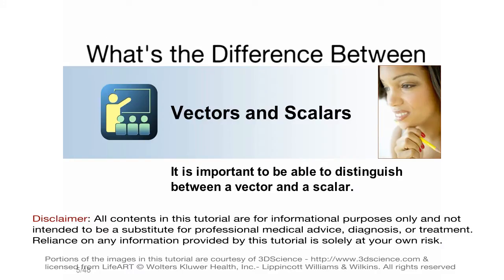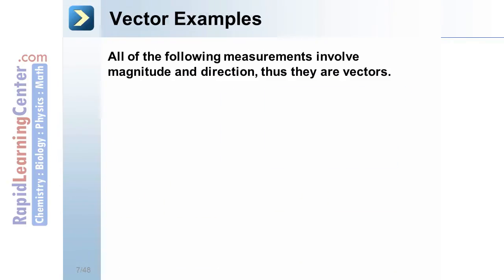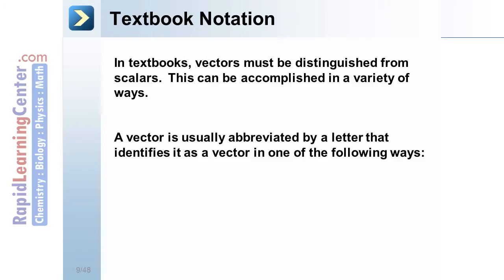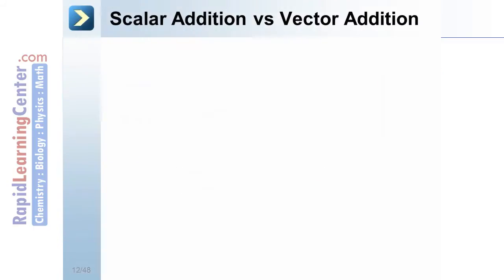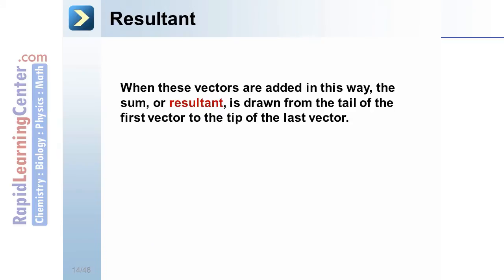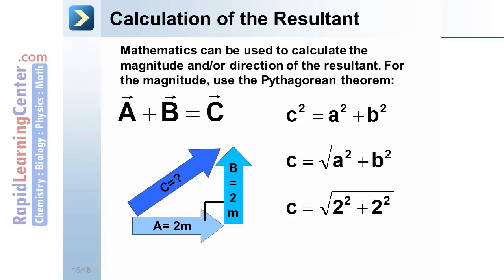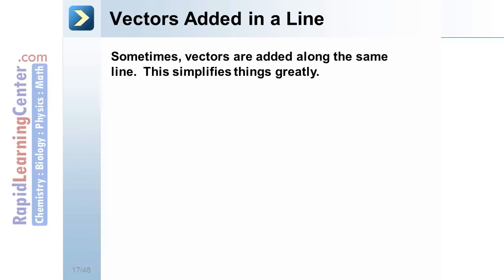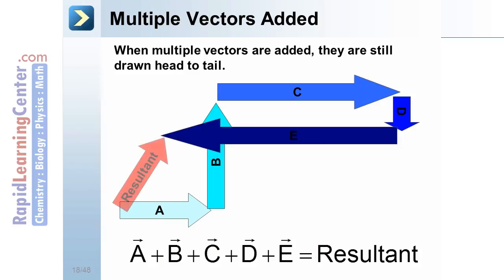Rapid Learning: Vector and Kinematics in 2D - The Difference between Vectors and Scalars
-- RL301 College Physics -- Vector and Kinematics in 2D - The Difference between Vectors and Scalars 1 - 1